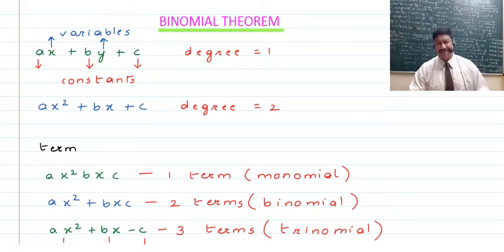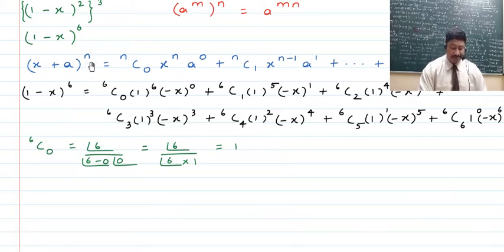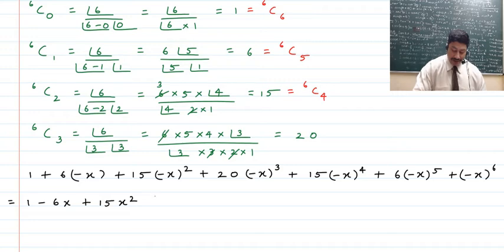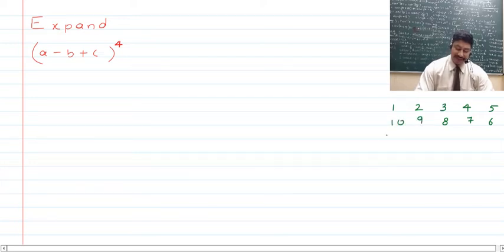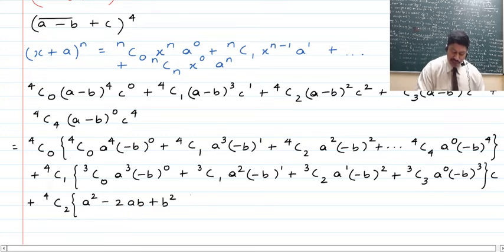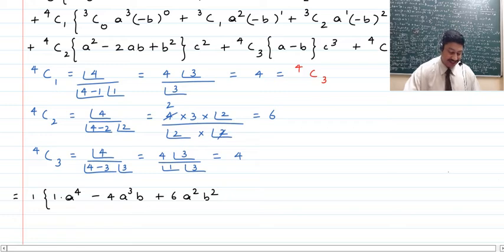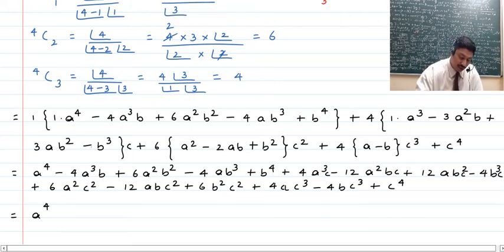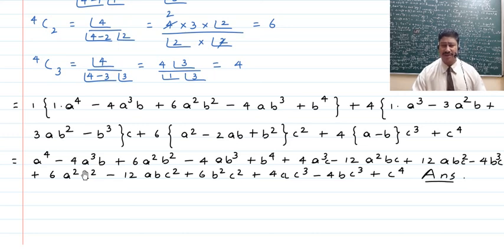11 : BINOMIAL THEOREM 02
BINOMIAL THEOREM EXPANSION SUMS 01